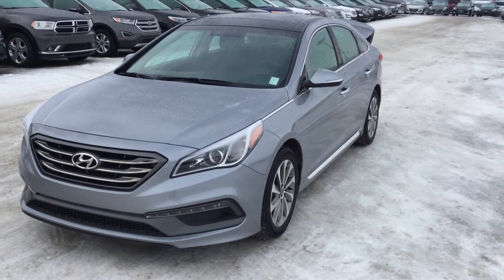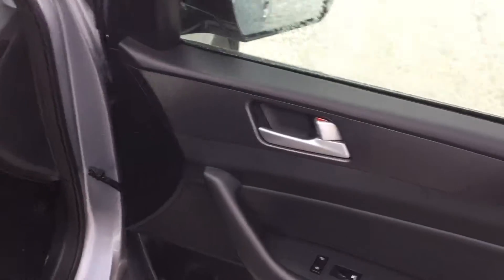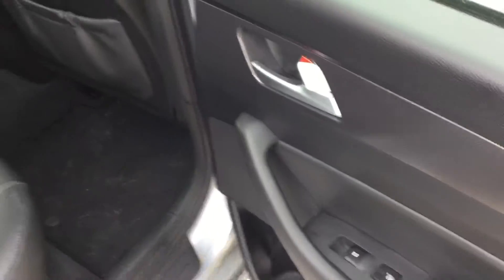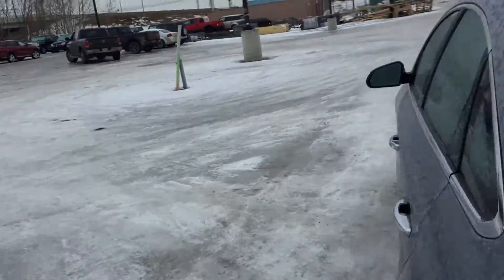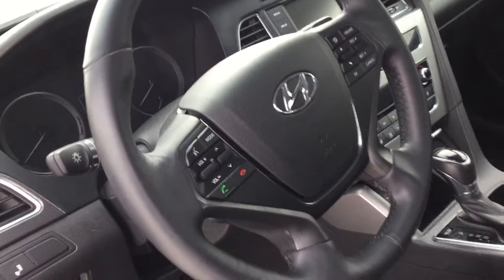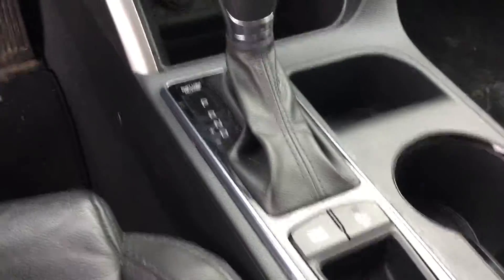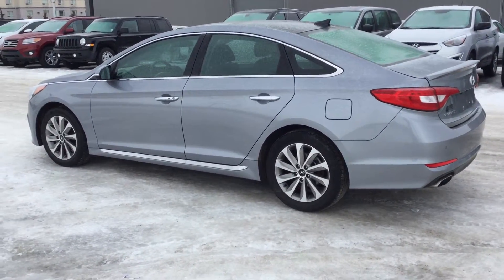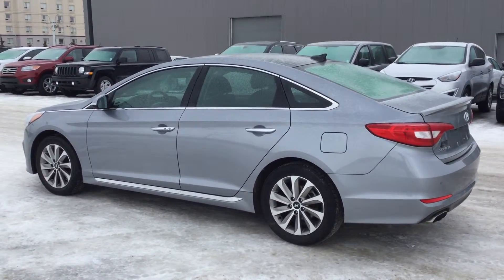Hyundai Sonata Sport || Edmonton Hyundai Dealer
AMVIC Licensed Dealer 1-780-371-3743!